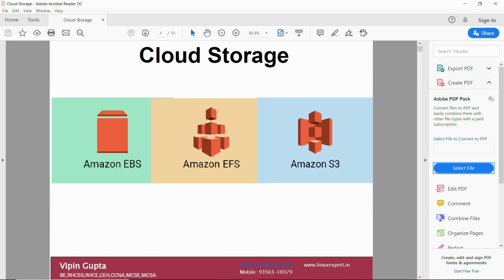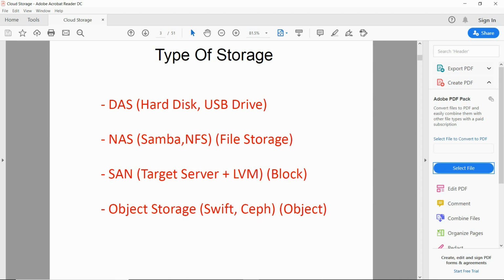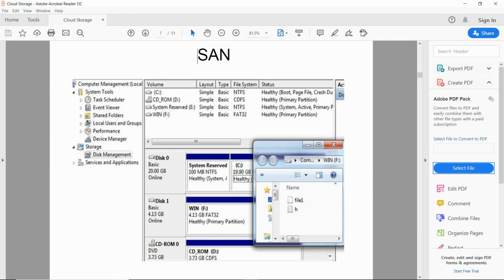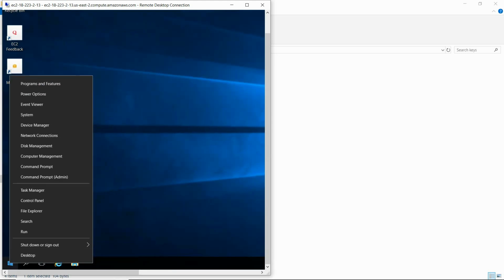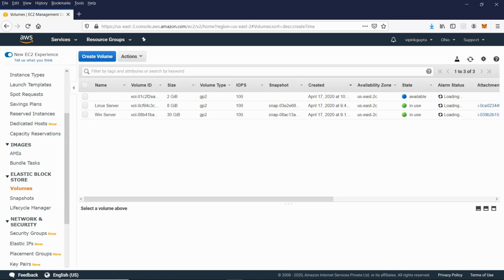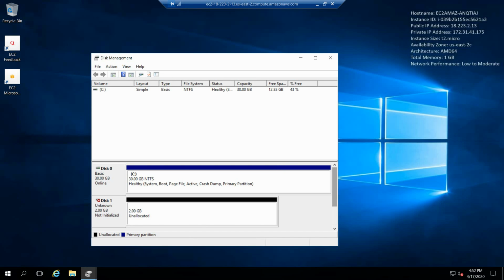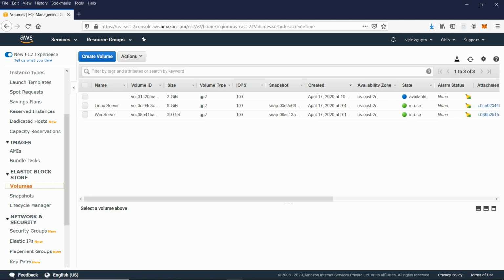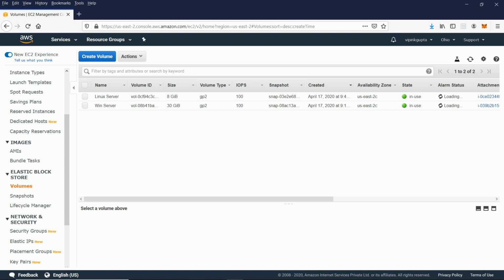Cloud Storage 1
AWS, EBS, S3